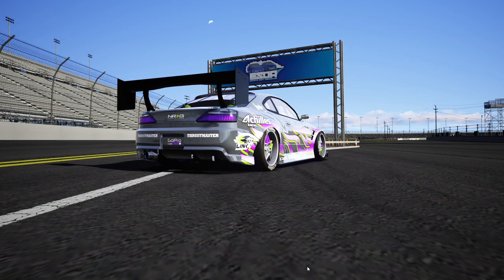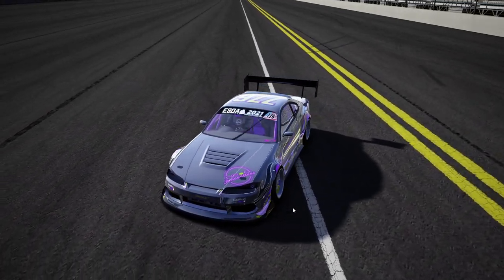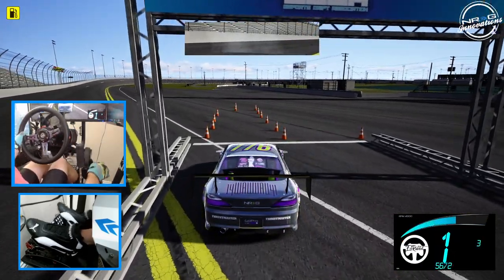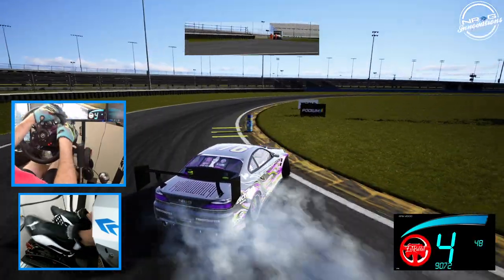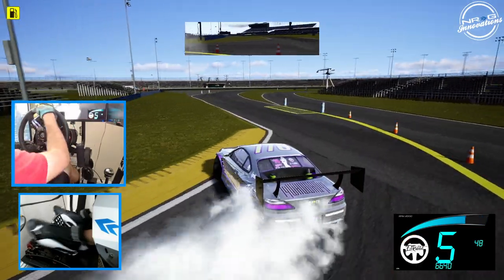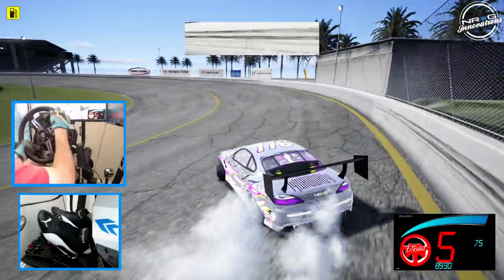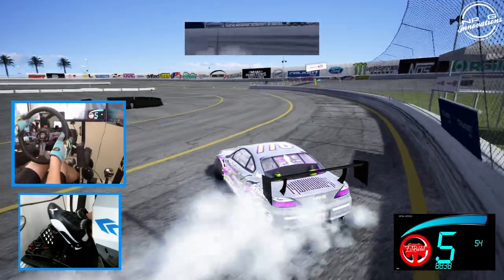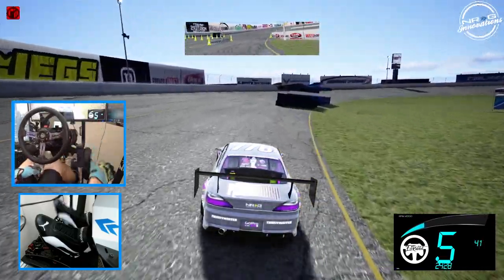Driver Spotlight - Connah O' Brien 1000+ HP ESDA s15 - Impressions and testing